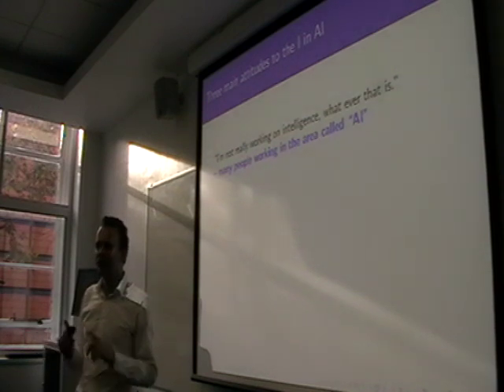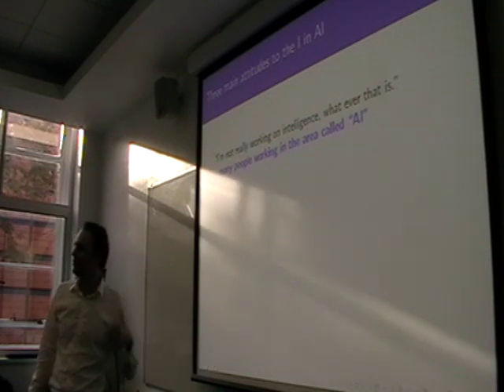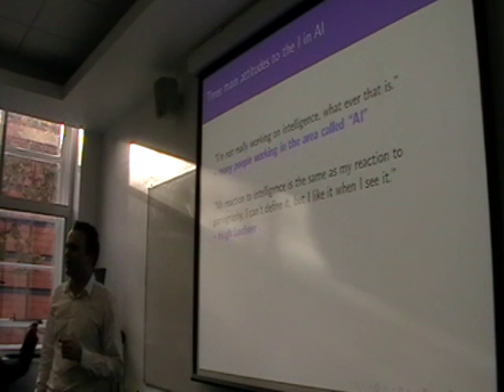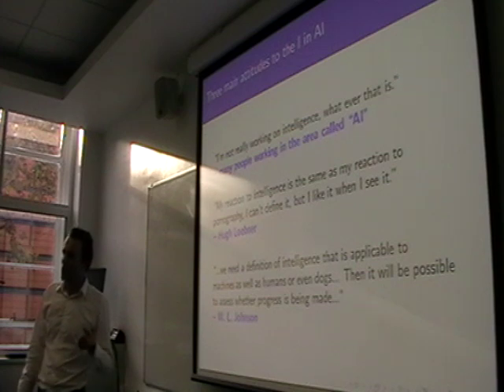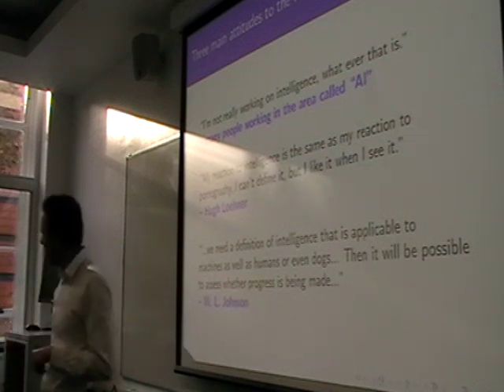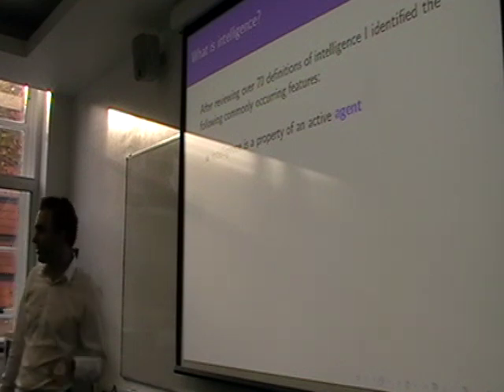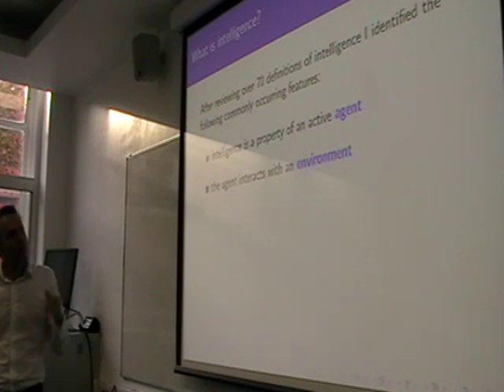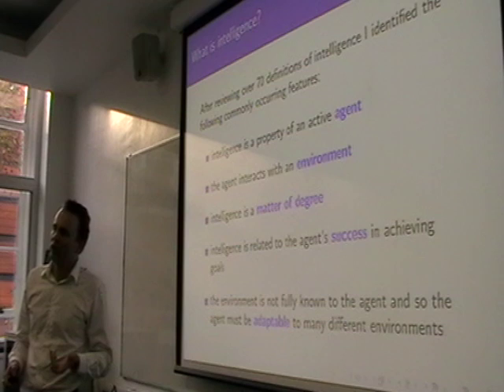Machine Super Intelligence - Shane Legg on AI [UKH+] (1/12)